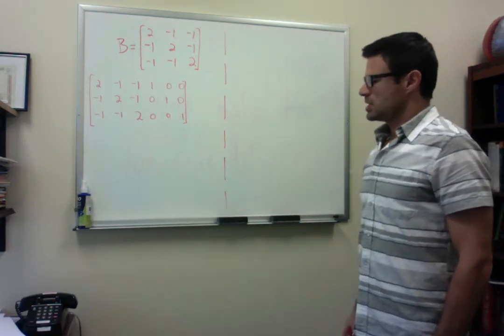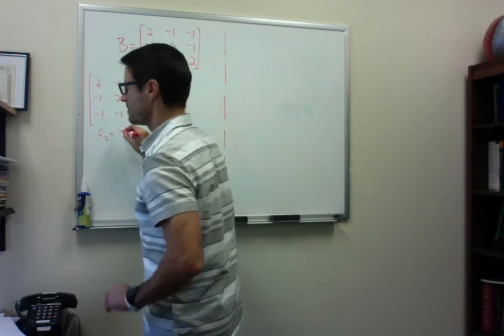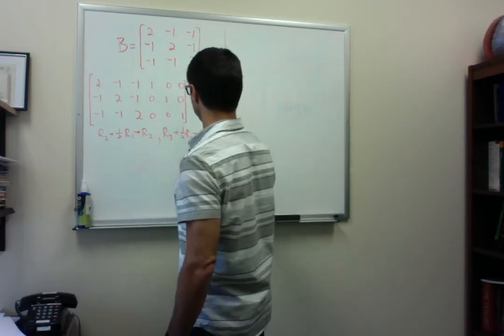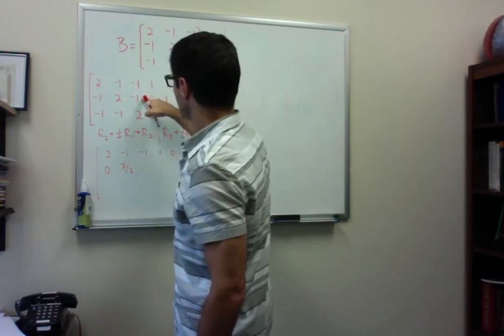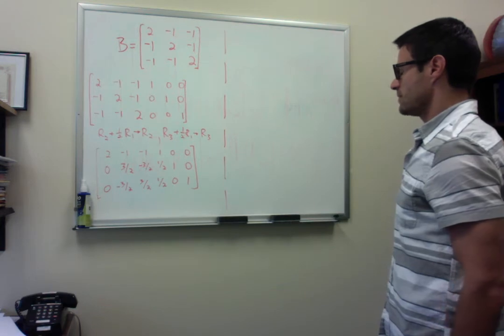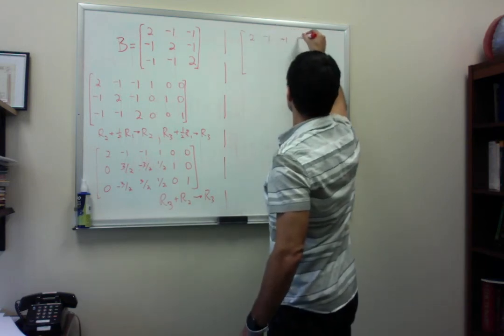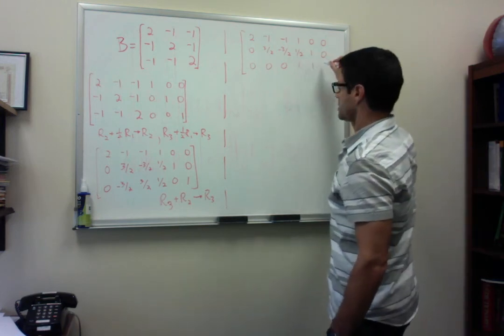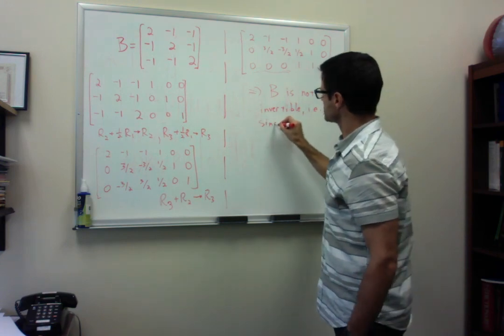math220 - inverse of a matrix